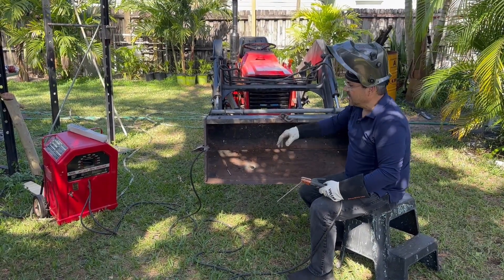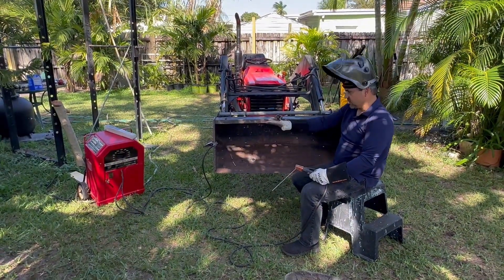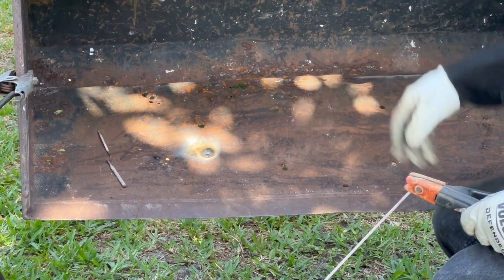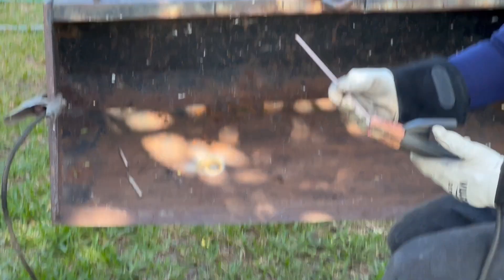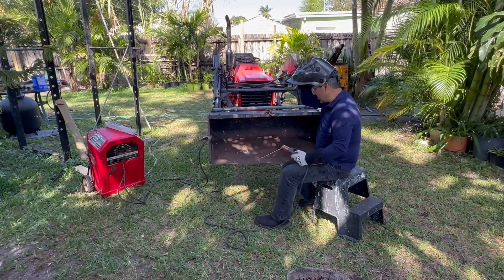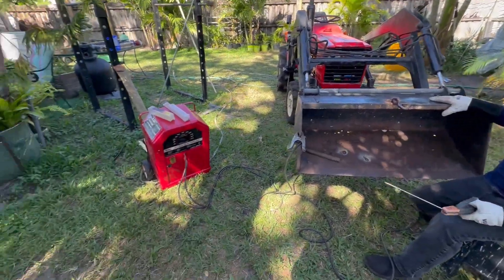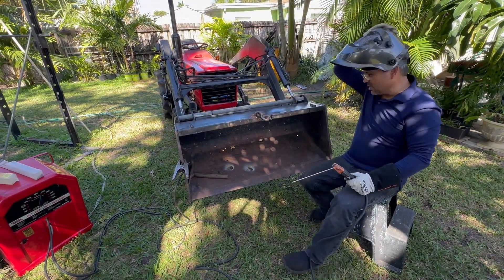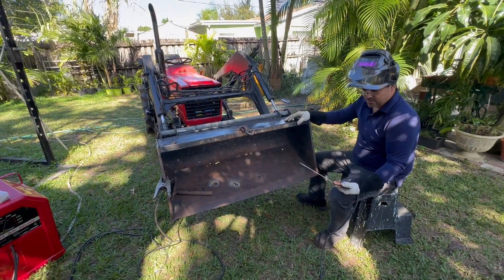Lincoln Electric AC - 225 Welder Final testing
Testing the recent repair to our Lincoln 225 AC welder. We are welding on the bucket of a Yanmar 1401D tractor.

Hope you had fun watching, and let us know if there are any projects you'd like to see.